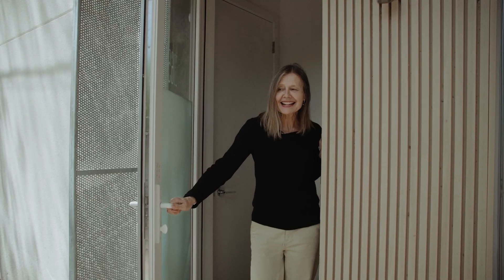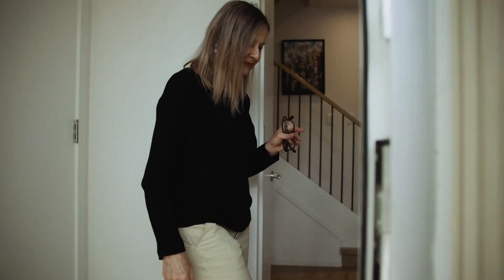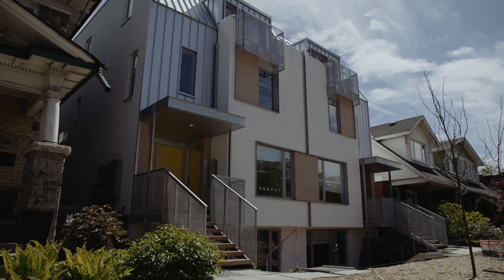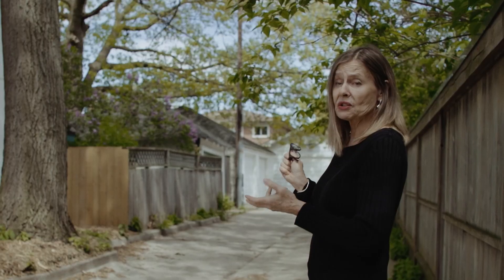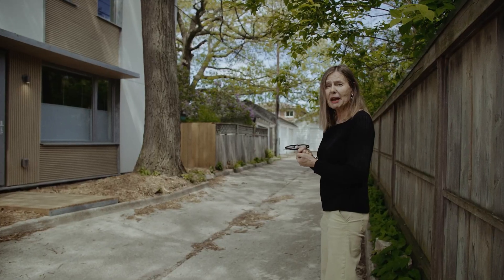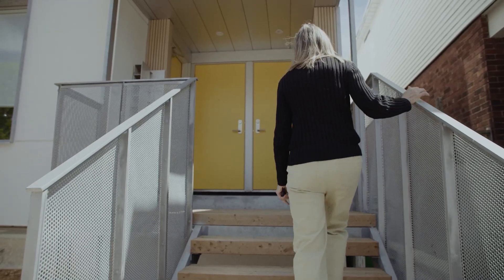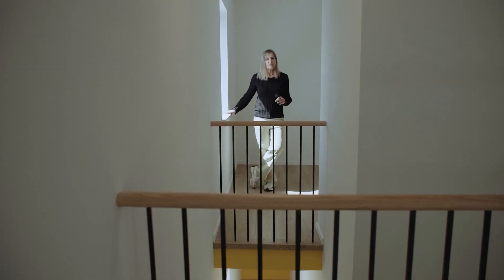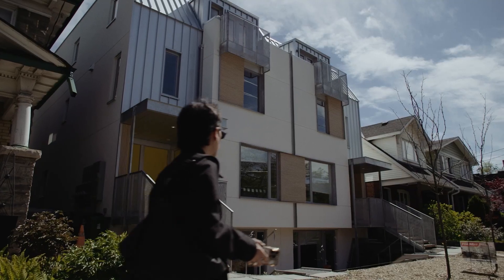TMU prof transforms single lot into homes for 10 families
Professor Cheryl Atkinson, Architect and Associate Chair of Global Learning in TMU's Department of Architectural Science, has implemented the concept of  “missing middle” housing and along with P&R Developments has created a 10-unit housing project where one single family home once existed. This concept could revolutionize housing possibilities for cities like Toronto.